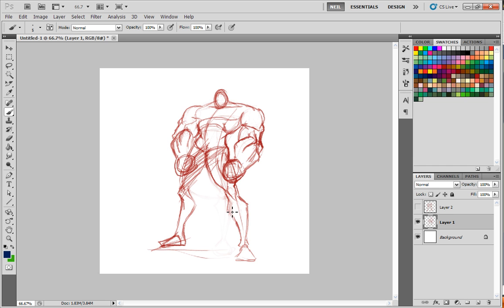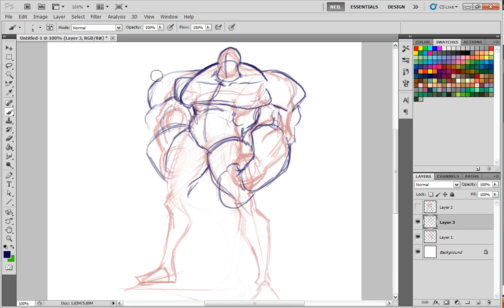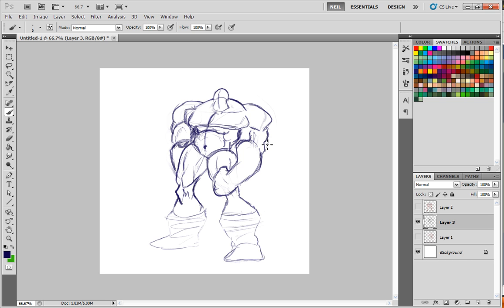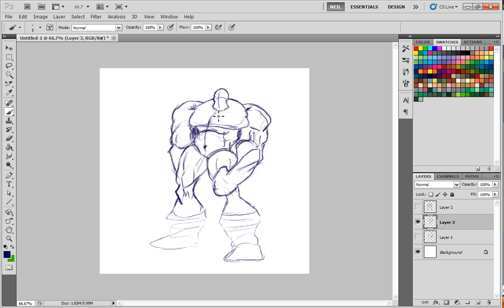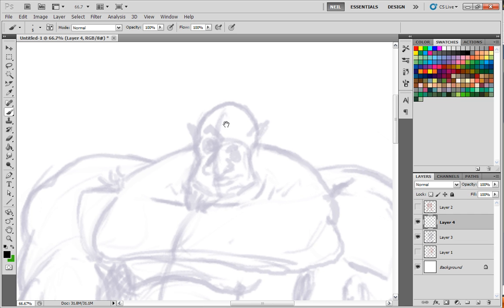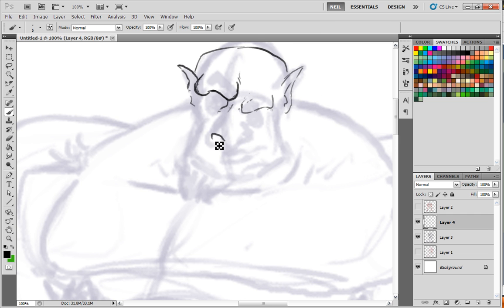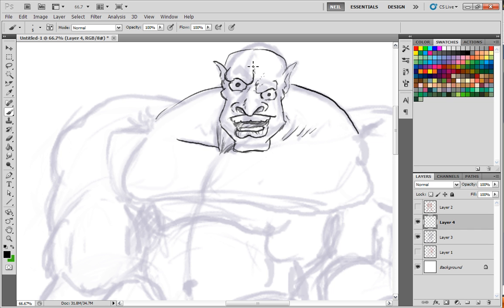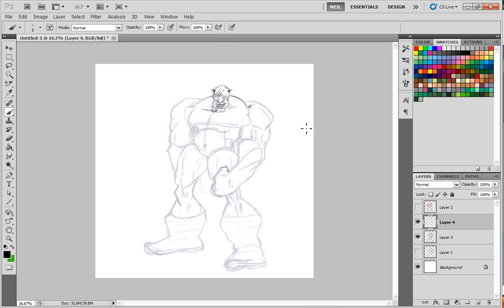Live Character Creation - Drawing Tutorial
In this tutorial, I walk through my real-time process of creating a character. This particular character is for my graphic novel End of All. Don't worry, if you've been following the story, this is not a spoiler.